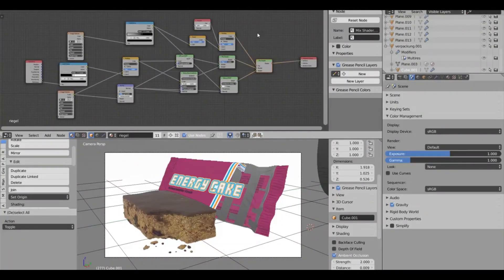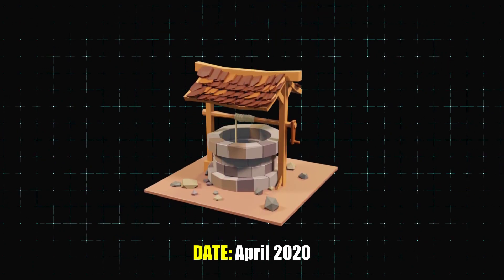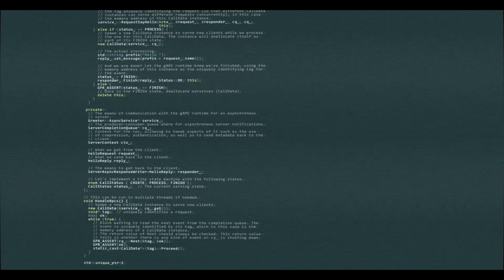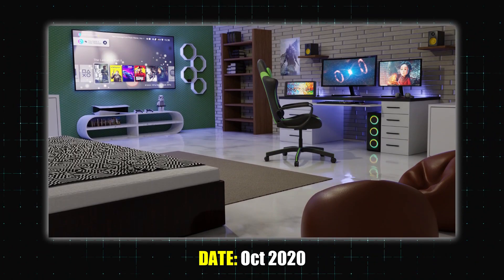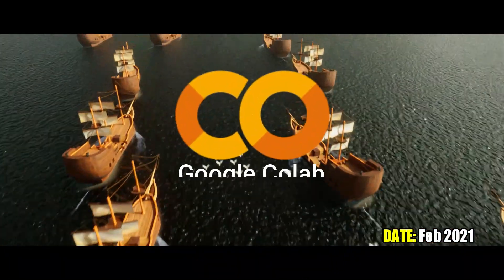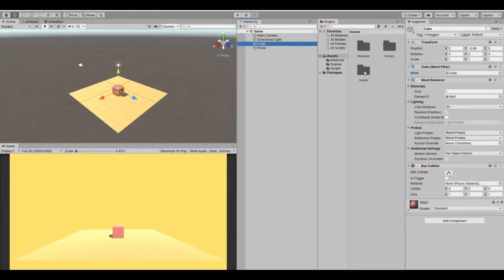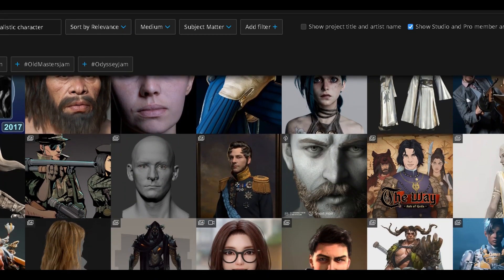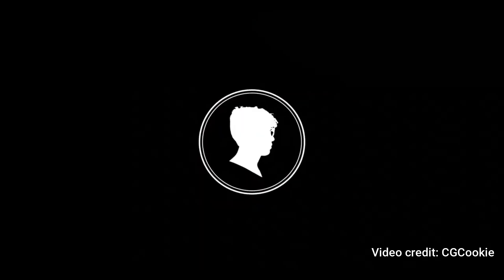My 2 Years BLENDER Progress (2020-2022)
Hey guys,
This video is a little different. In this video, I have shared my story of 2 years working with blender. I discovered Blender back in 2017 and started learning it properly in 2020. Here I discuss all that and much more, everything from how I learnt modelling in blender all the way to how I started making characters. I hope you like it.

WINGFOX COURSE

Chapters;
00:00 Intro
00:49 My 2 Years Blender Progress
03:37 WingFox course
11:00 Some other unpublished works